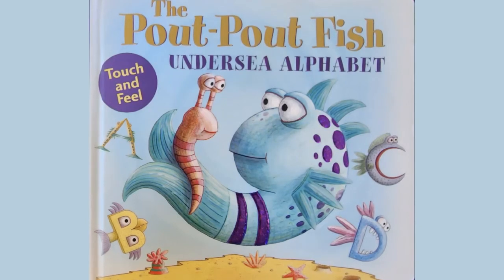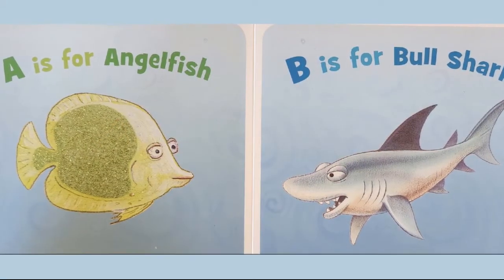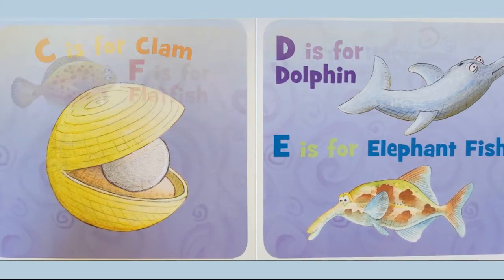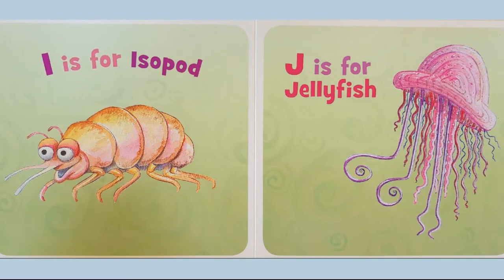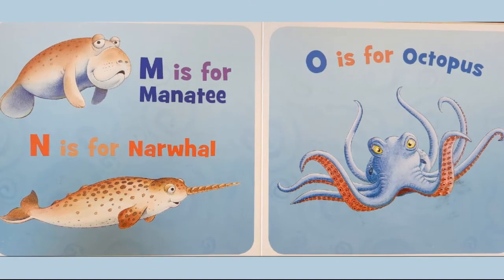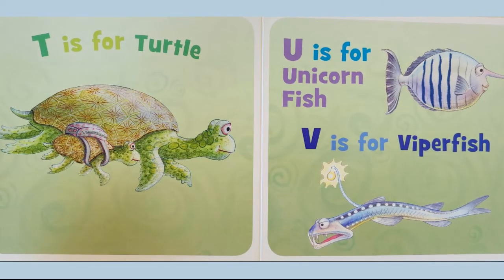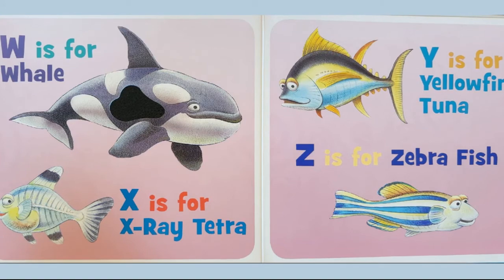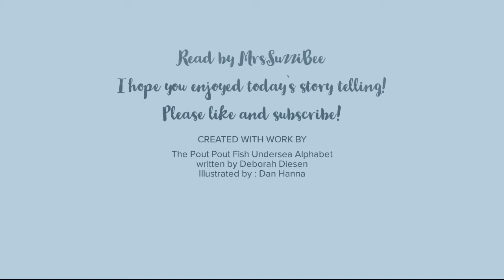The Pout Pout Fish Undersea Alphabet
Pout Pout fish Undersea Alphabet is about the Abcs undersea . What types of creatures might come across using the ABCs